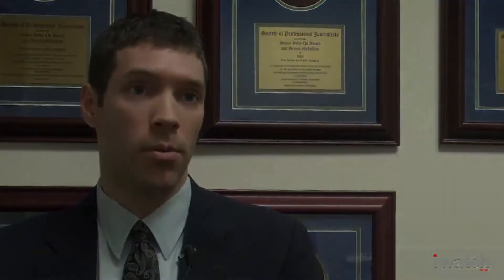Common Questions About Medical Information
Interview with Harley Geiger, Policy Counsel at the Center for Democracy & Technology